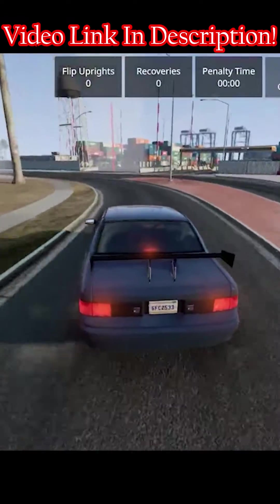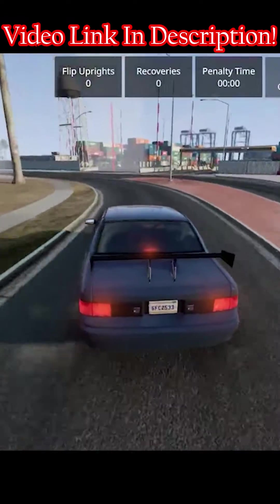Crashes, Fails & Never Before Seen Stuff On beamng | @WMFailG92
Welcome back to another episode of BeamNG.Drive! In this 2 part video, we will be playing the new update that is the update 0.31 which mainly focuses on the Gavril T series remaster. Gavril T series is the semi truck category that are used to carry heavy loads. Also in this update we get a preview of some new features like the newly added physical mirrors specifically used on the T series for now, for a more simulation like truck driving experience.

The second major update we got are new trailers, load, containers and dollys. The new trailers include the container trailer and the frameless dump trailer. The container trailer is quite customizable and we can even create road train with this trailer by towing multiple trailers to each other, well check that out very soon and see how capable it is but I have heard that it is very very capable.

Third update we have is a new cargo load box that can be installed on most vehicles and comes in various sizes and adjustable weight capabilities which will be a nice addition to have some fun with.

The developers have also updated the West Coast, USA. The update includes improved docks on the new Spearleaf island, a new fuel station location and updated some of the previous fuel stations, a commercial garage and a new new police station with underground parking. The game has also received some smaller improvements to the port area with a wide variety of bug fixes!

We also have a new feature in the photo mode that you can check out in the video!

And last but not least we have received 4 new scenarios three of them are trucking related and I time trial around Spearleaf island

Then I will show you how to create a janky road train and carry some cars to the top of the mountain.